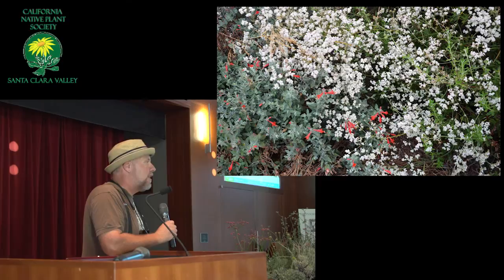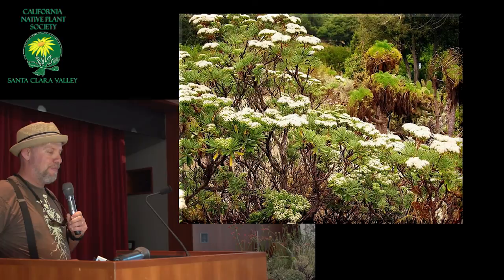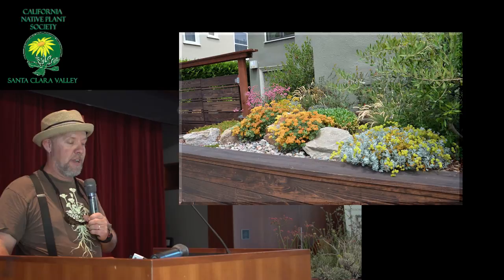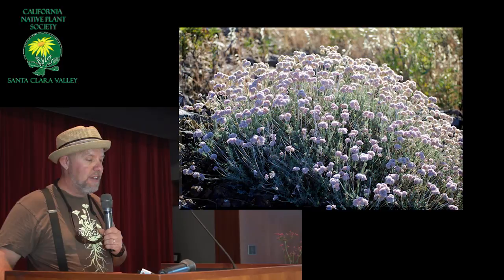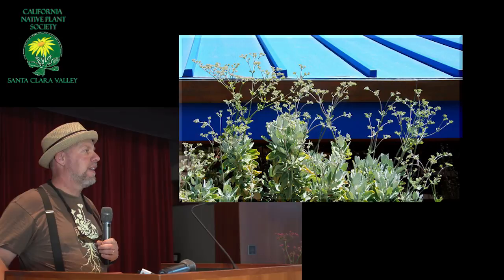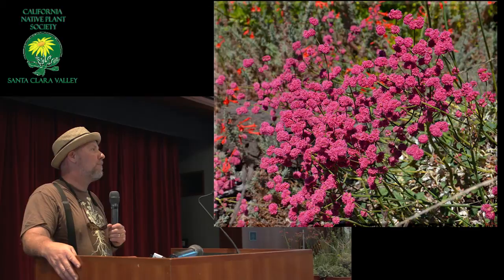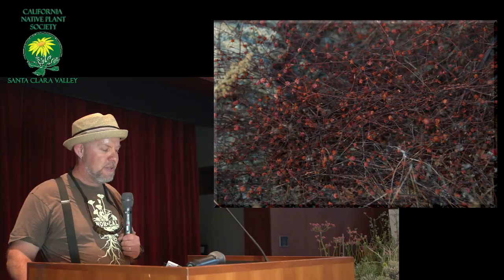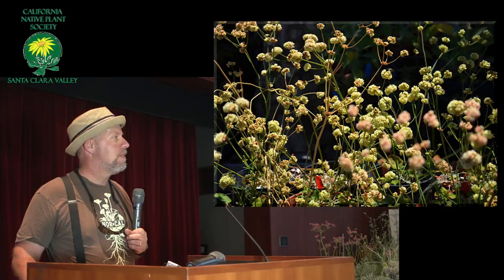Native Buckwheats, Bonbons for Bees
The buckwheat family is a beautiful group of California Native All-Star plants. Buckwheats are host plants and nectar plants for butterflies and moths, and are a bonanza for bees and other pollinators looking for summer food. As if the wildlife value isn't enough, buckwheats are highly ornamental plants that are very useful and versatile in the garden.

Pete Veilleux is a master designer, nurseryman and photographer. Pete builds gardens using native plants for self-sustaining landscapes.